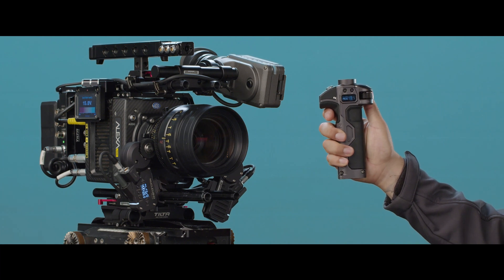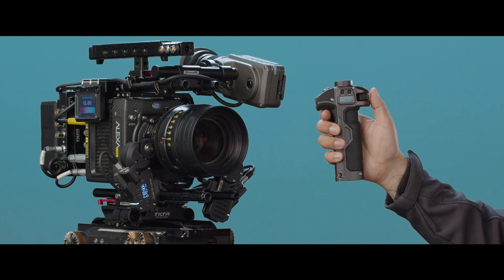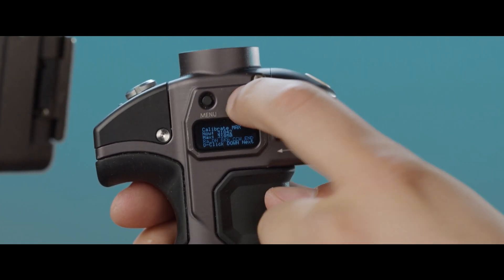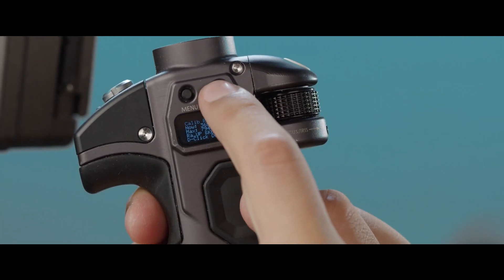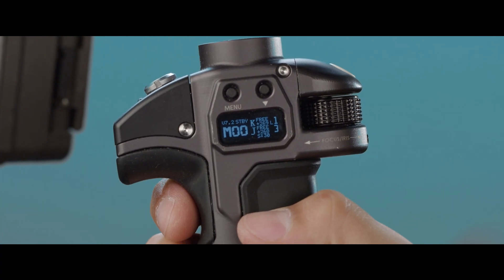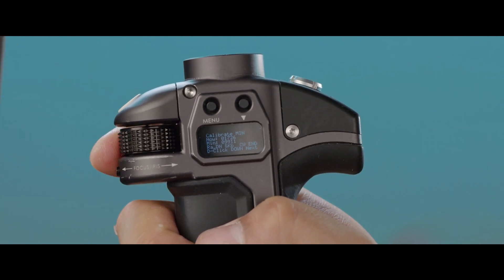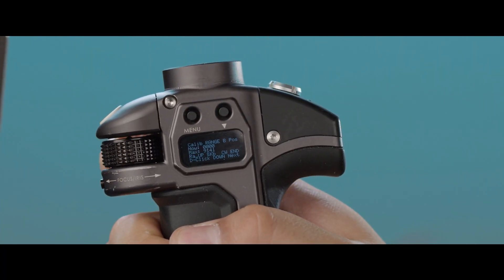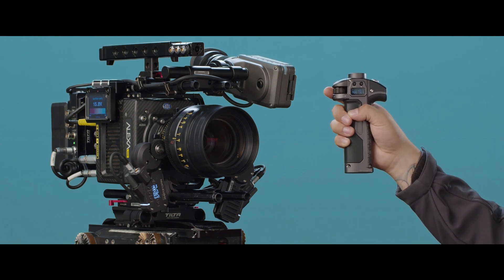Tilta Nucleus-M Troubleshooting Guide: Left and Right Handle Calibration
Learn how to calibrate the Nucleus-M Left and Right Handle Finger Wheel controller.